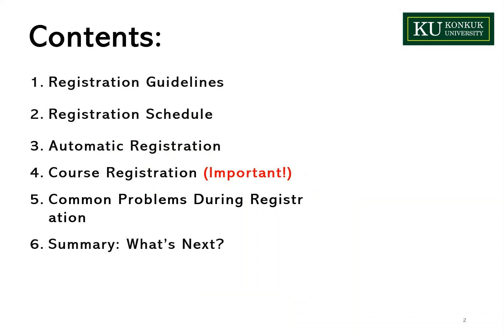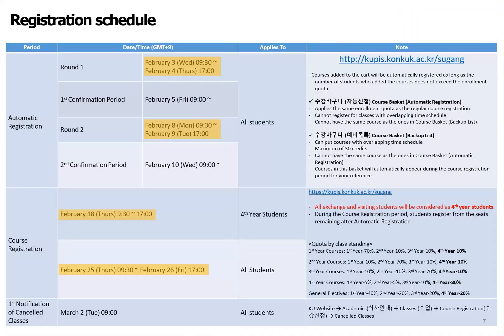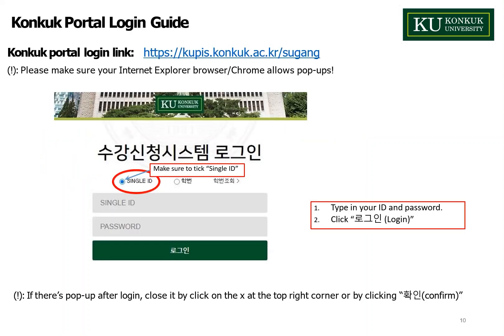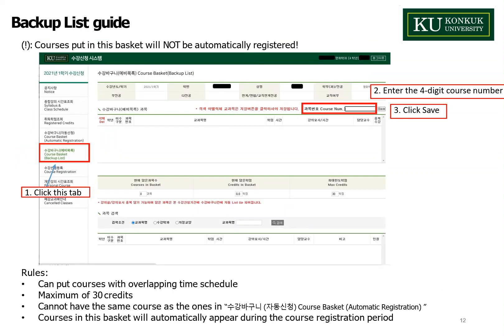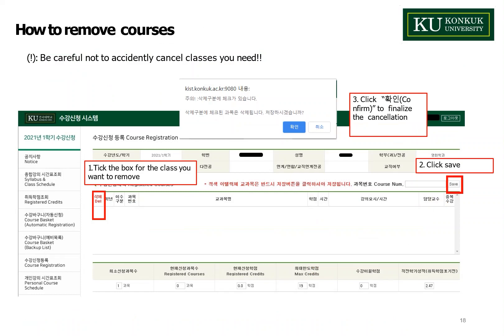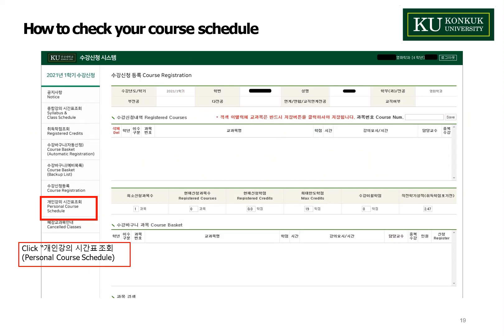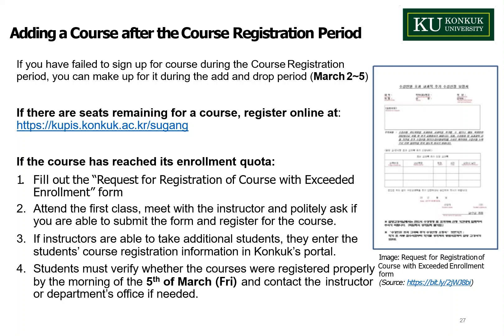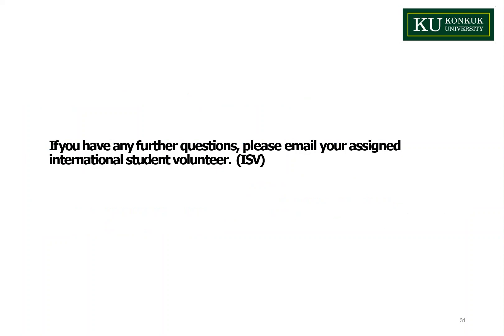Konkuk Univ. 2021 Spring Registration for Courses(PC)